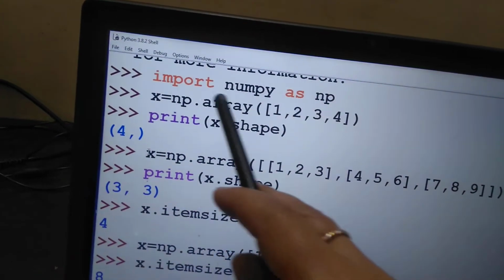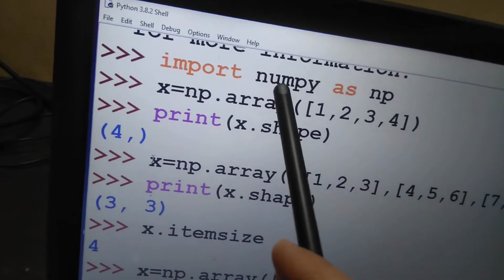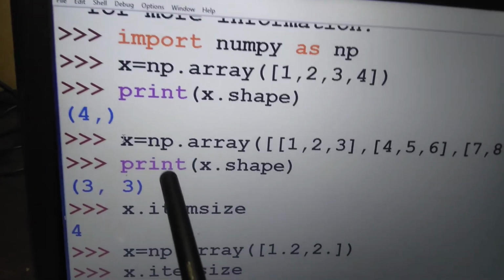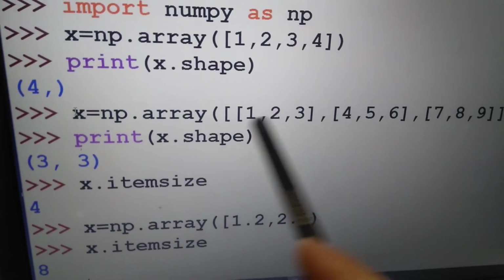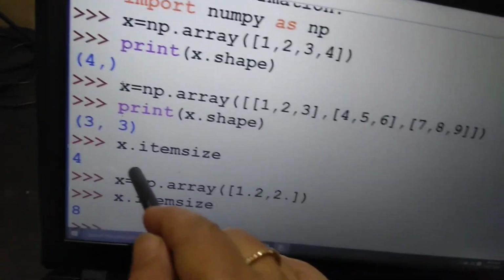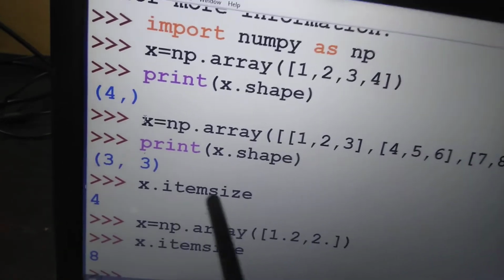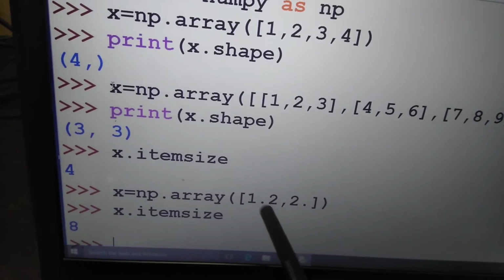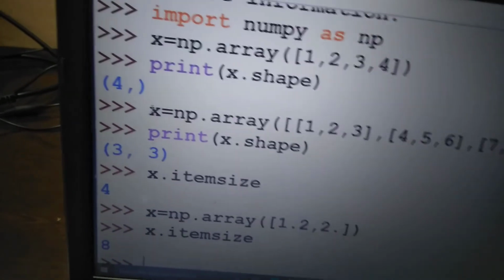Class 12 ip practical of shape n size numpy part ,7